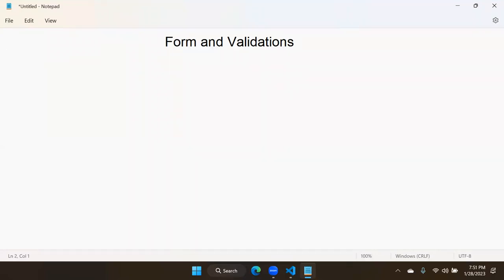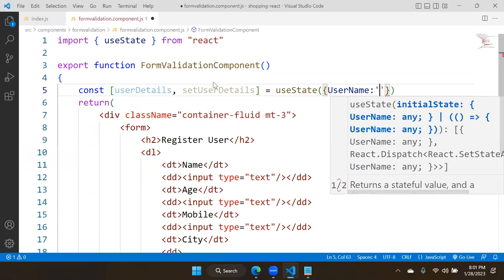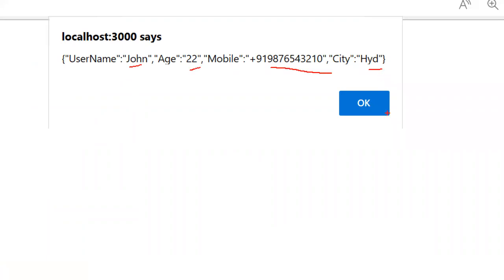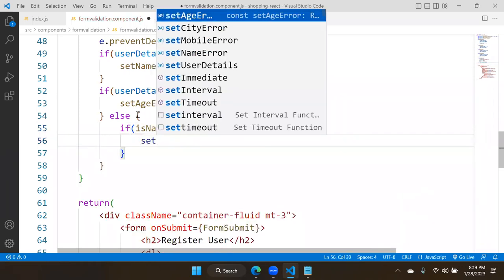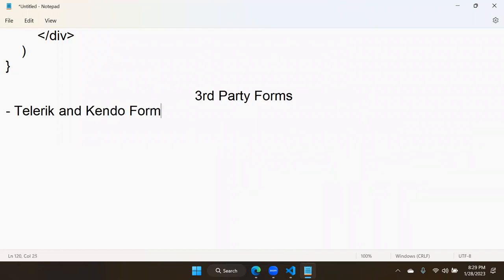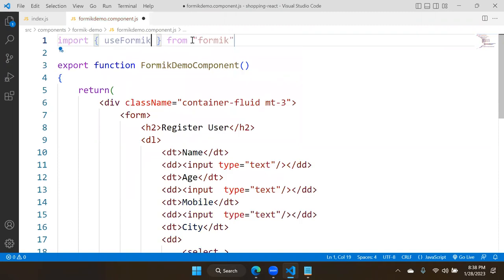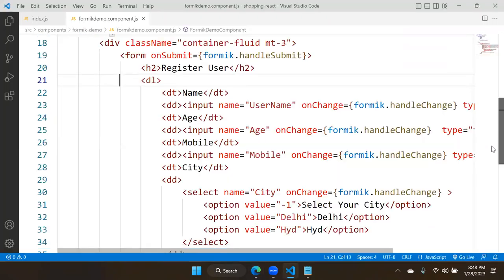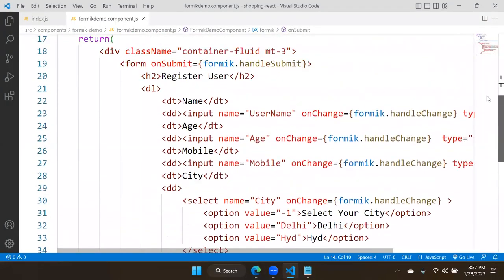React Class 28 sudhakar sharma sir